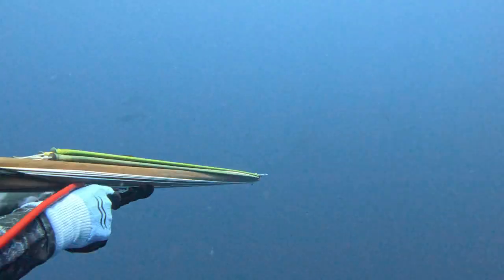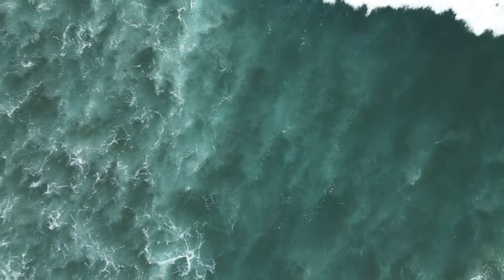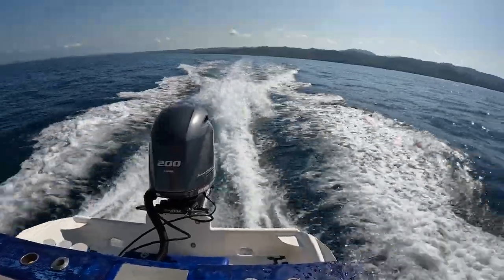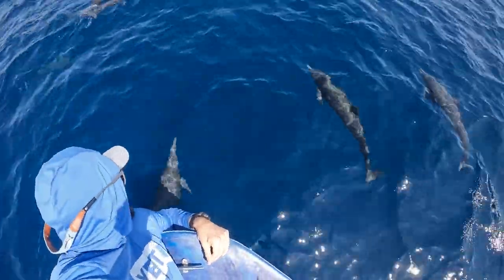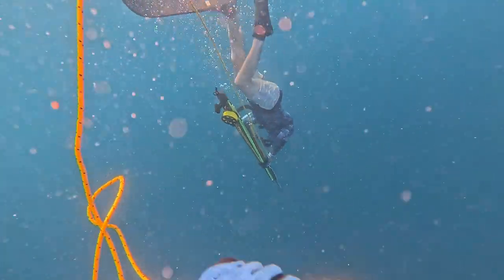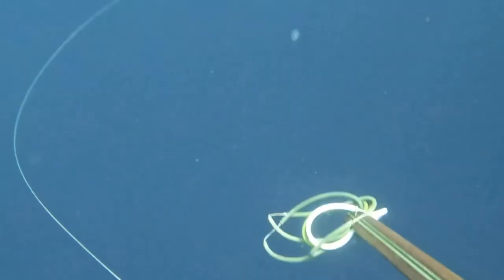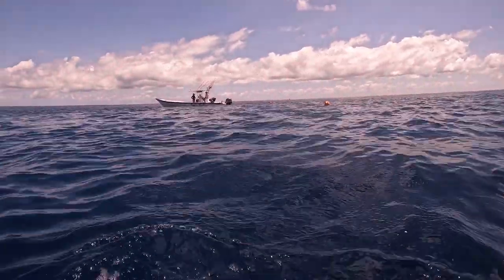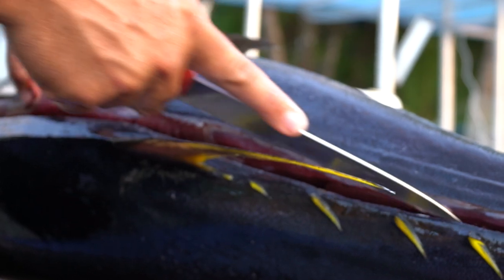Bluewater Spearfishing Explained - Tuna Steals My Speargun!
In this episode I dive into the world of Bluewater spearfishing, pun intended... I explain how we hunt for yellow fin tuna in Costa Rican waters... in search of the freshest tuna meat you will find! And one tuna almost gets away with my speargun. There are many more videos to come! Cheers!

Edited by: Sam Cook

Videos taken by:
Joe Delinks
Malakai Issacs
Kara Petrell